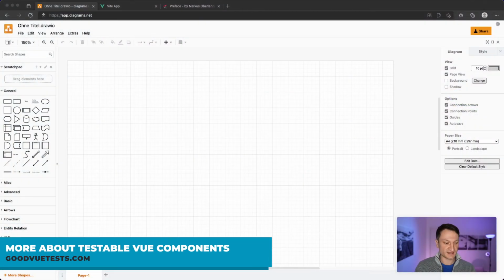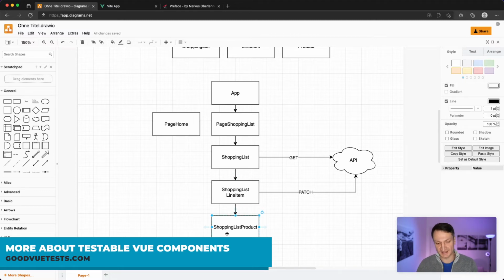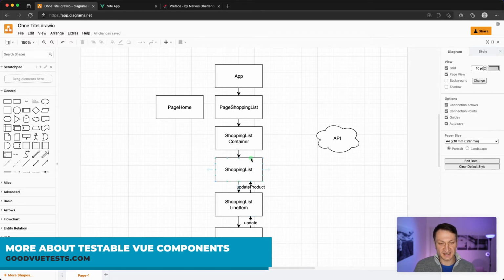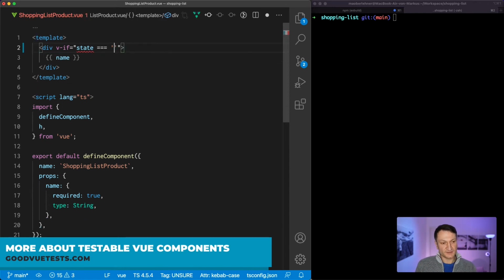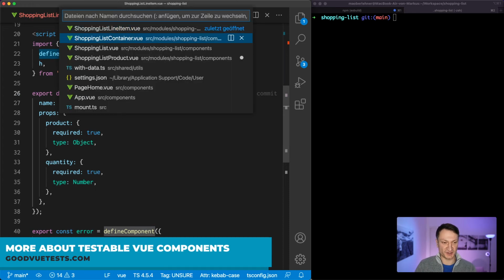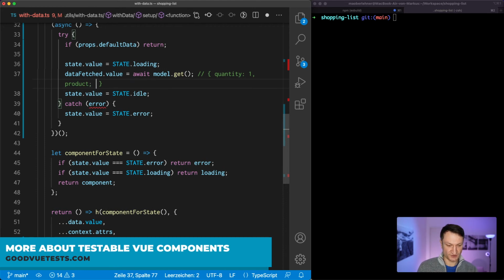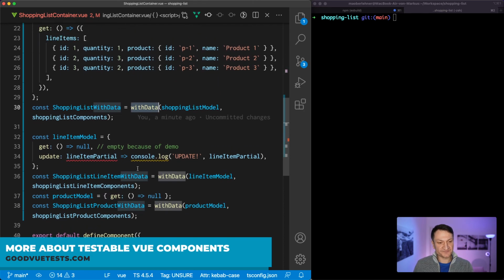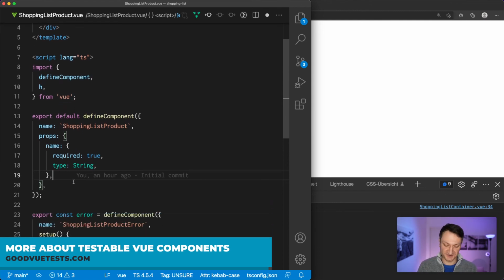Decoupling Vue components from side effects, the overengineered way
Making Vue components free of side effects makes them easier to understand and easier to test. If our Vue components don't have side effects, we can test them without mocking.

Additionally, we explore how we can standardize error and loading state handling by exporting multiple Vue components from a single SFC.